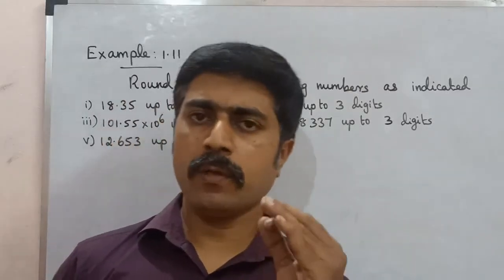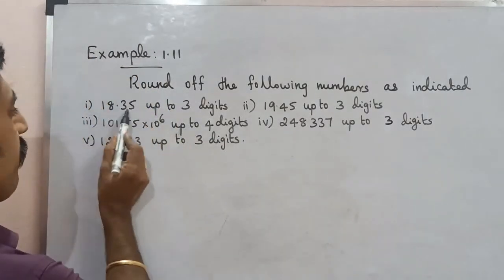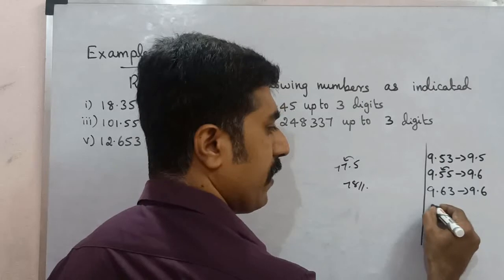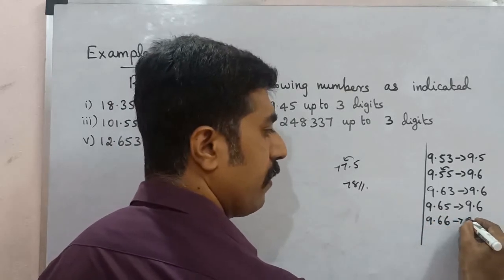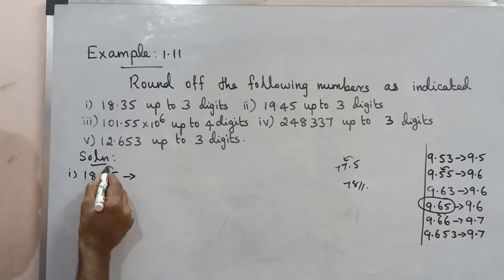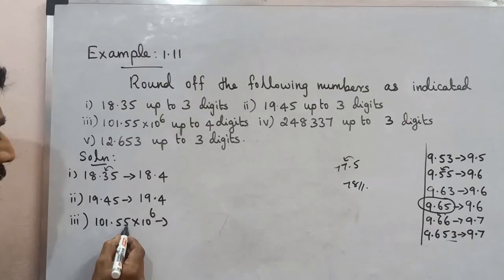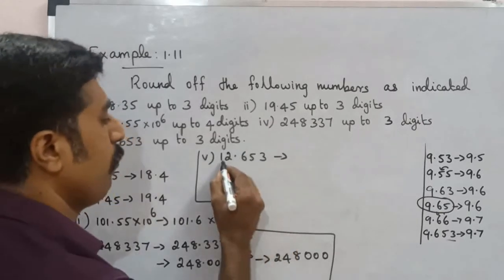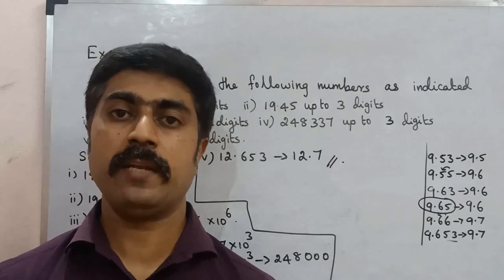Example 1.11 | Nature of physical World & measurement |Unit 1 |11 Physics |Tamil |sky physics